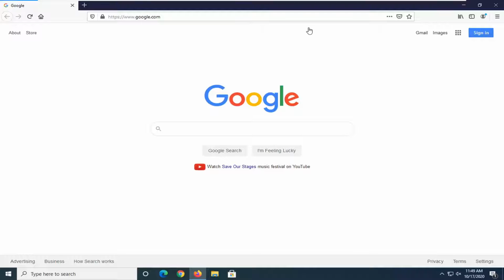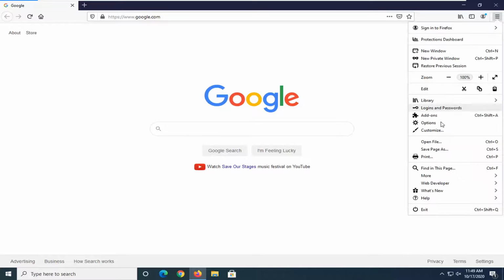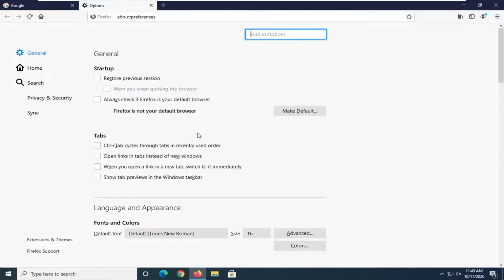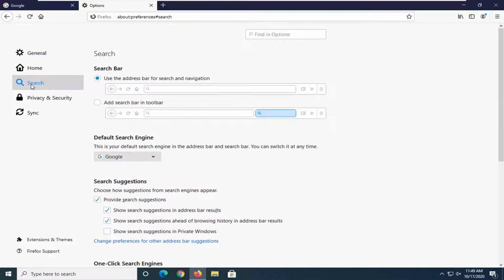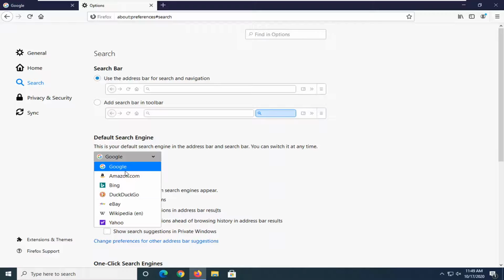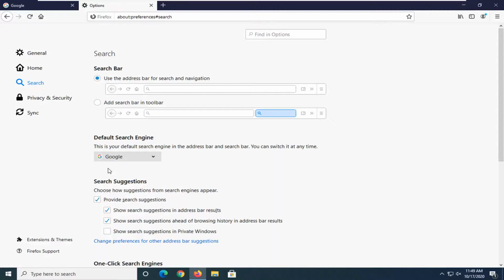How To Change Search Engine In Firefox [Tutorial]